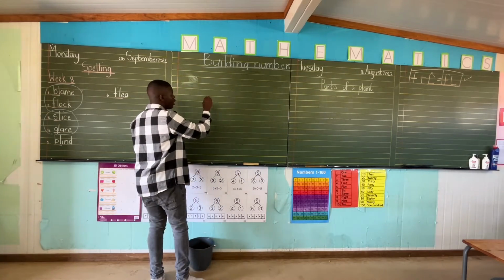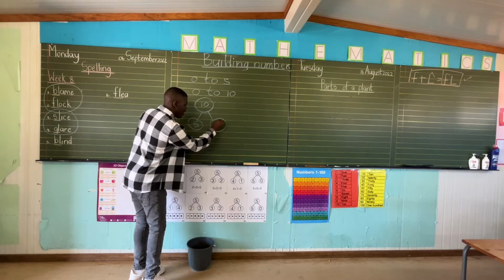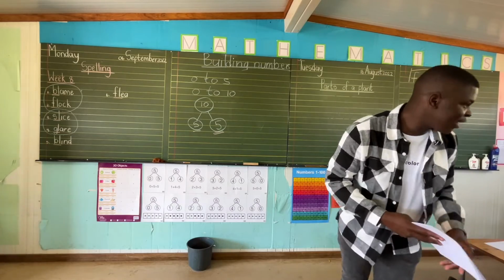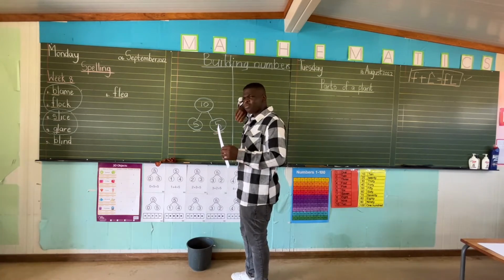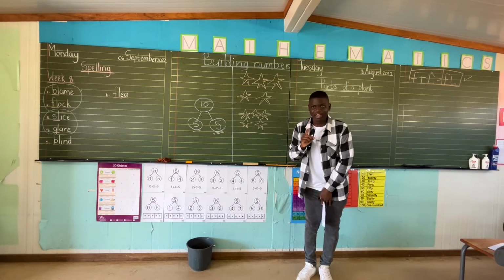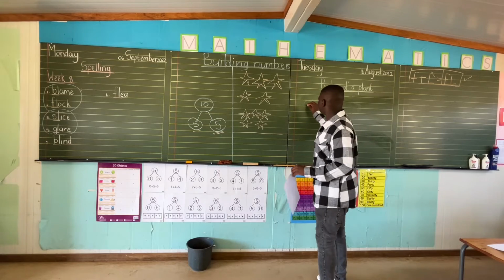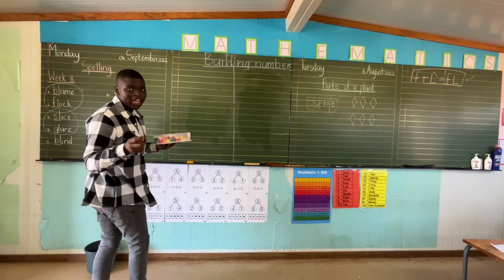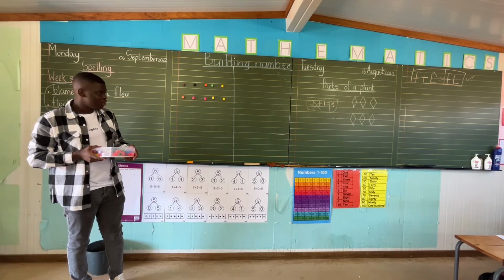Grade 1 Mathematics lesson.